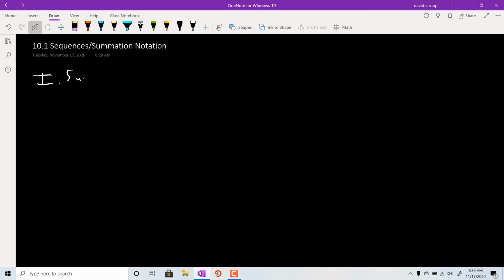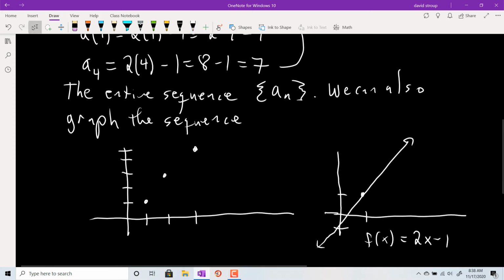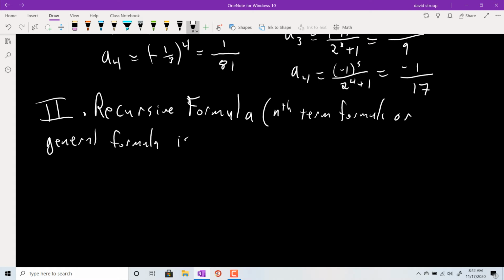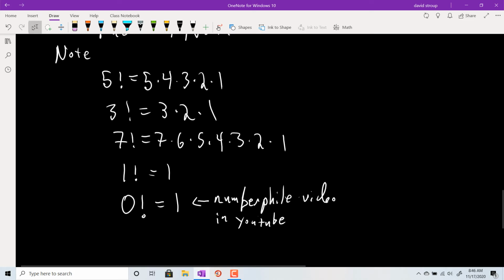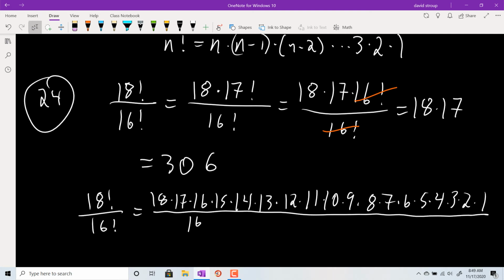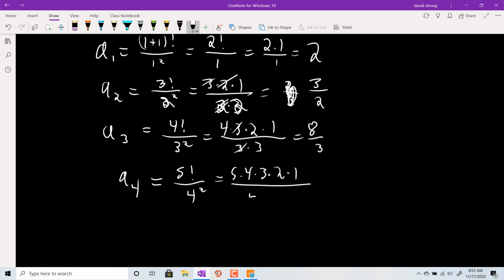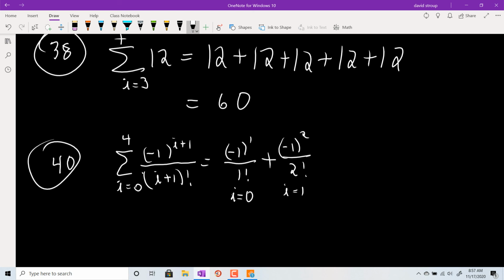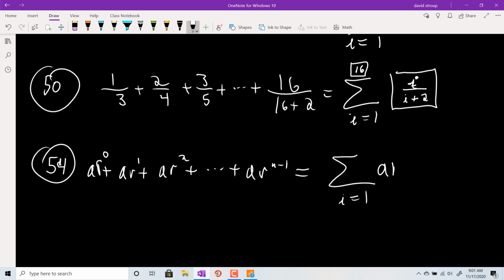10_1 mth 1530